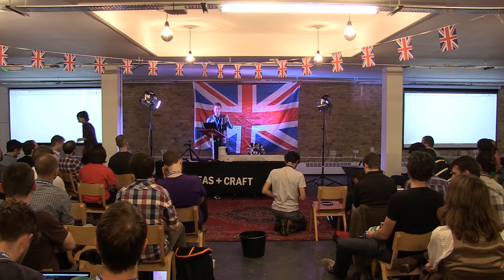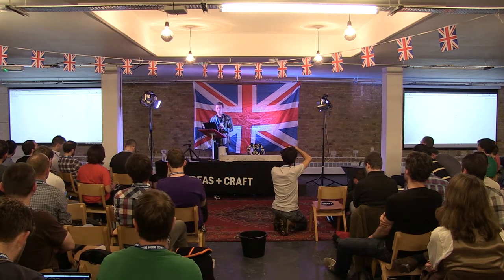Caolan McMahon: Hoodie Lightning Talk - Great British Node Conf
Caolan McMahon gives us a whirlwind tour of Hoodie in his lightning talk.